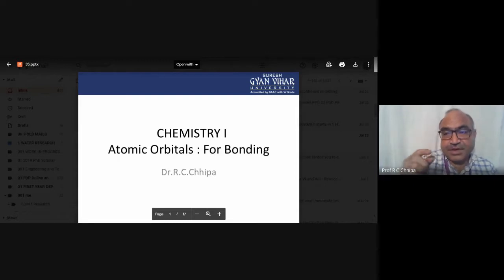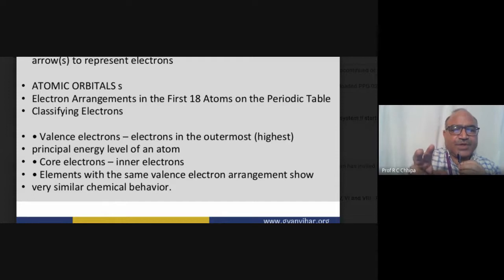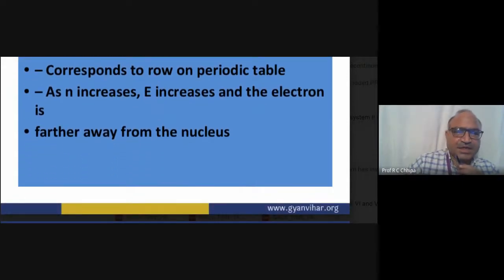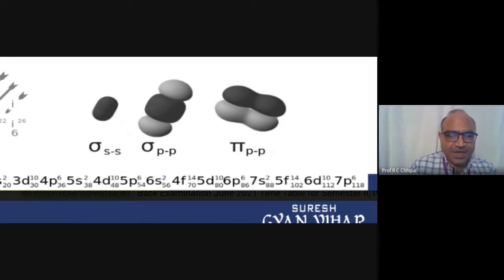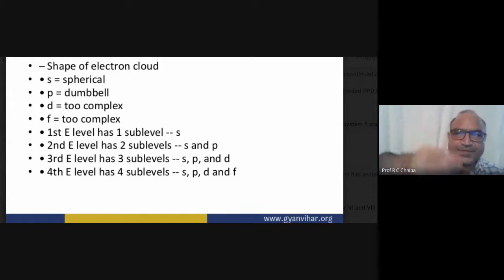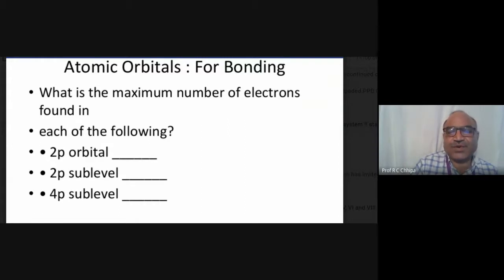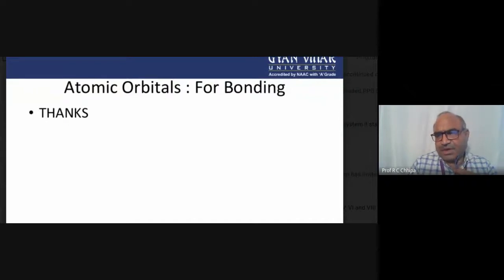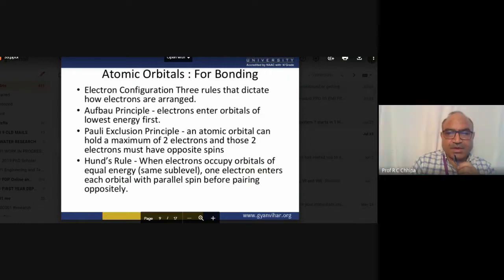Atomic Orbitals Chemical Bonding